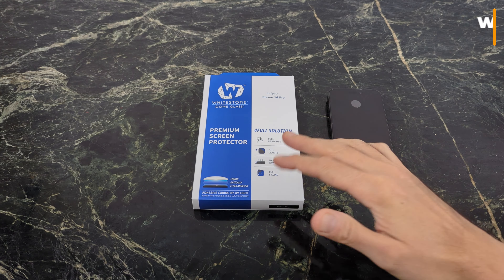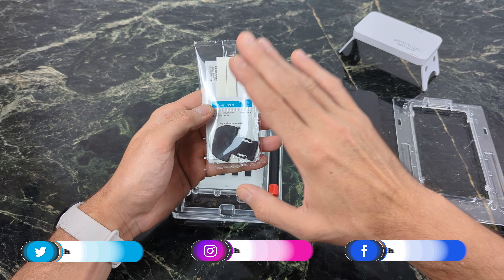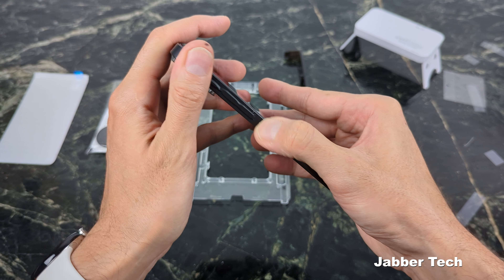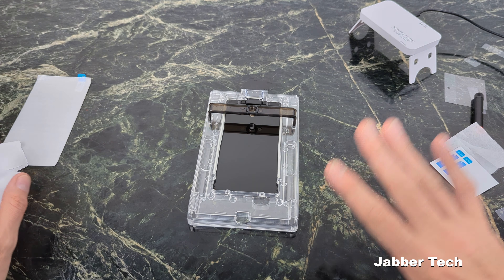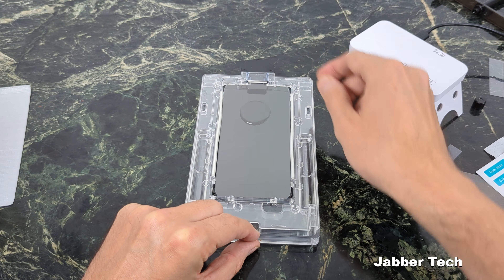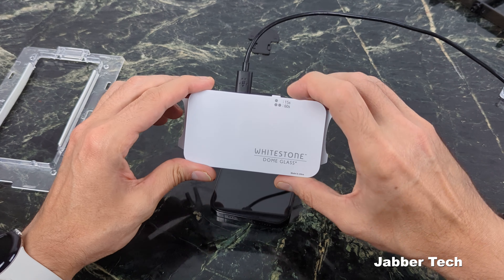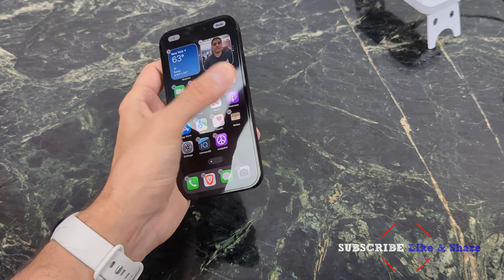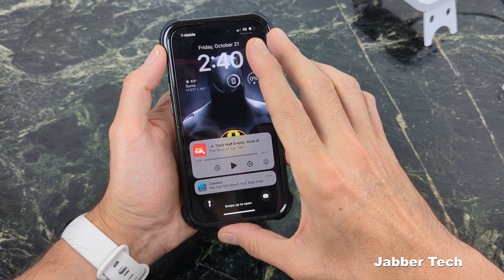iPhone 14 Pro WhiteStone Dome Glass BEST Glass Screen Protector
The new apple iPhone 14 Pro has an Amazing Screen but you need to protect it! Whitestone Dome UV Film protector uses the same UV light curing process but no glue and no mess! Installs in minutes! Once installed, you'll prevent scratches from your screen and add a little more protection to the front glass.  I will show you how to install it and check out the clarity and all that good stuff!